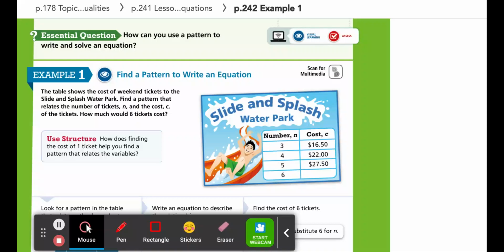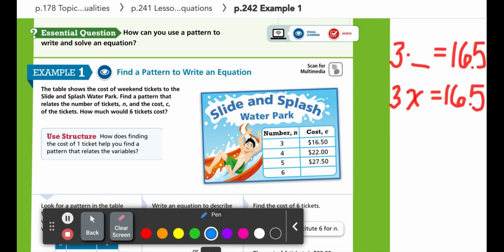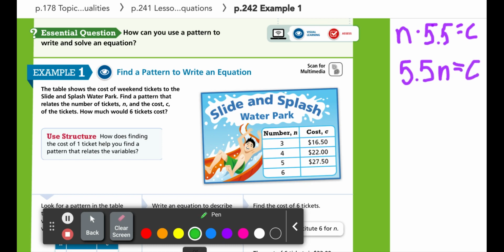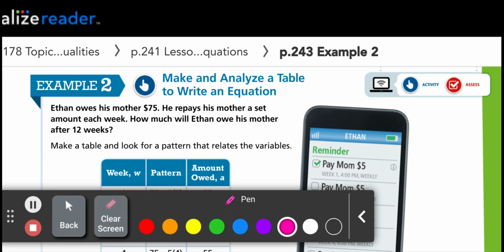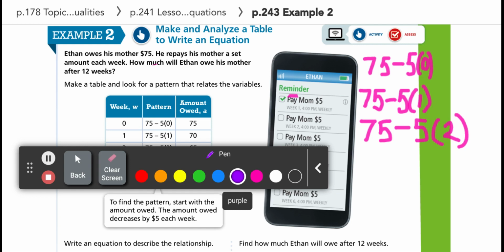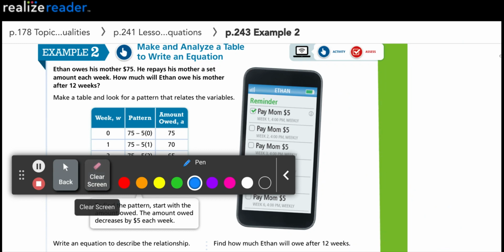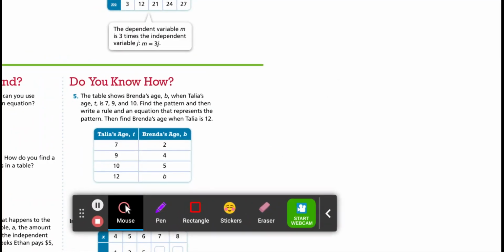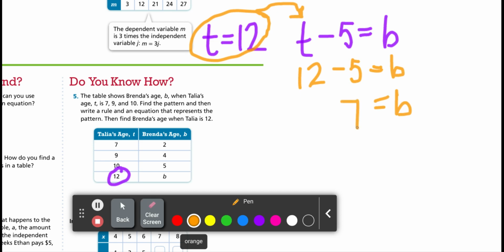4-9 Use a Pattern to Write and Solve Equations